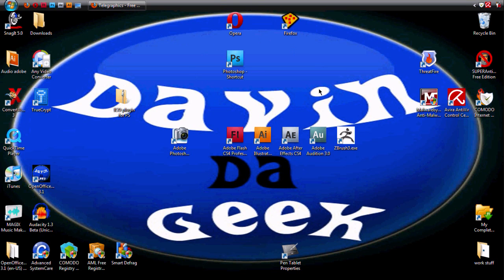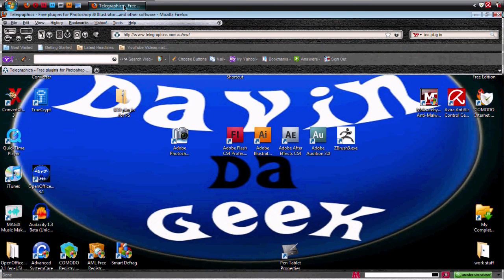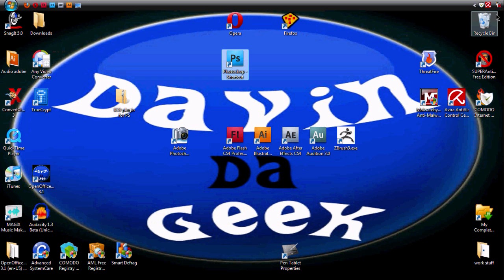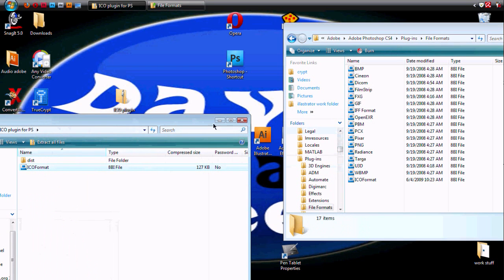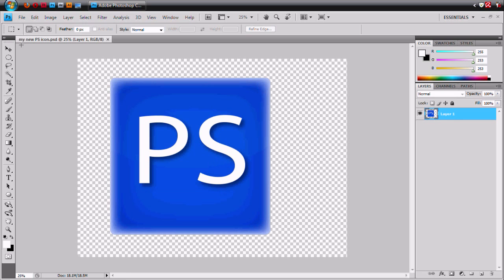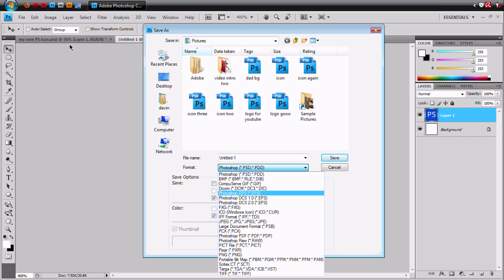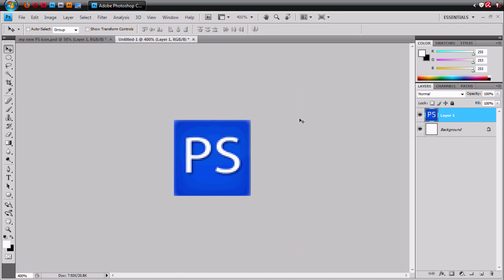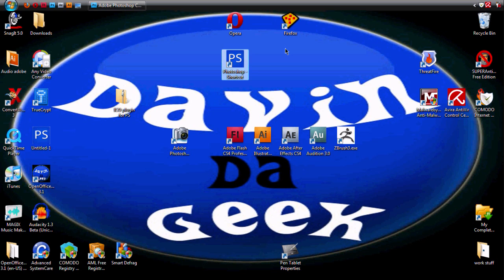How to make your own desktop icons using photoshop and the ico plugin(tutorial)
In this video I will show you how to make your own application icon, and apply them to the application. Plus I will tell you how to install the ico plugin for your Photoshop.

here is the link for the ico plugin.